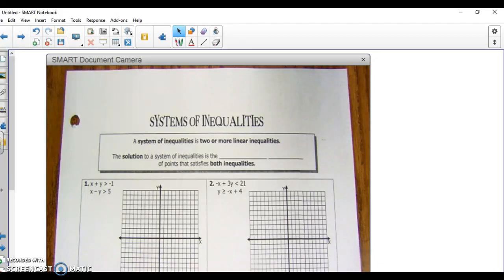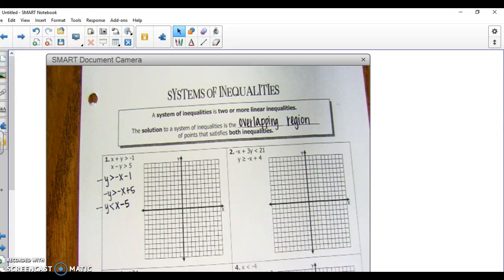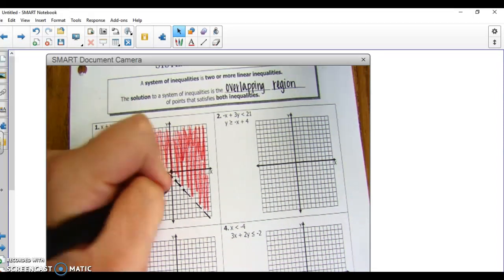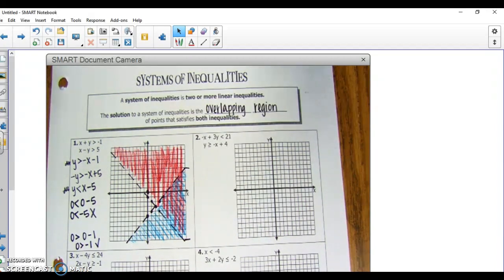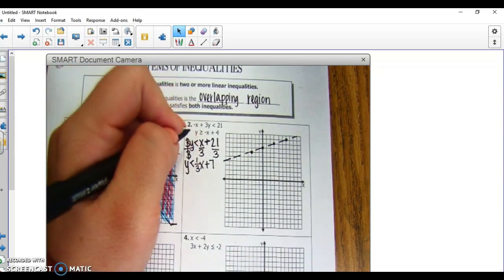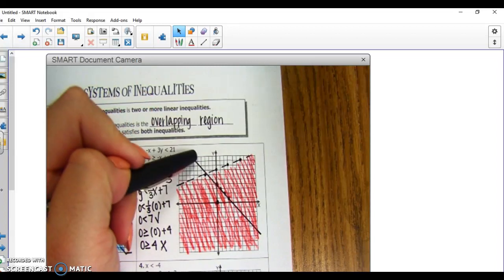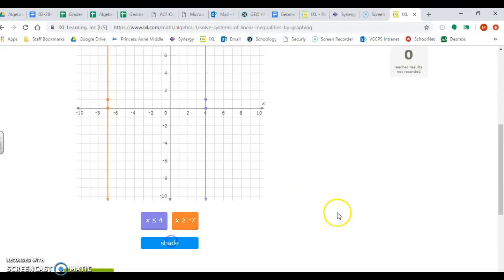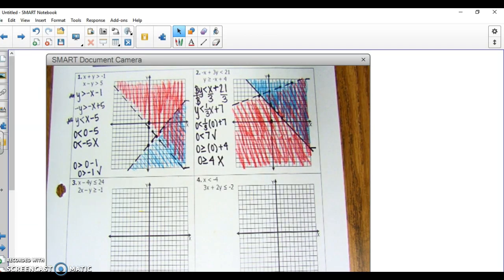Systems of Inequalities Notes